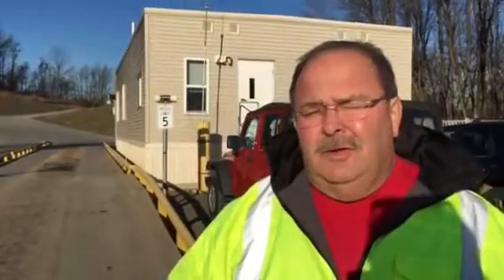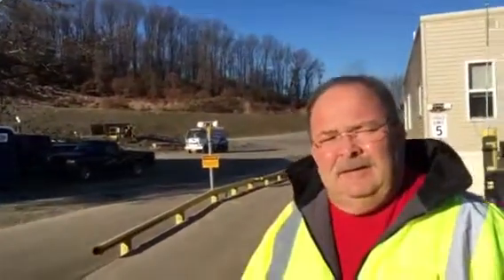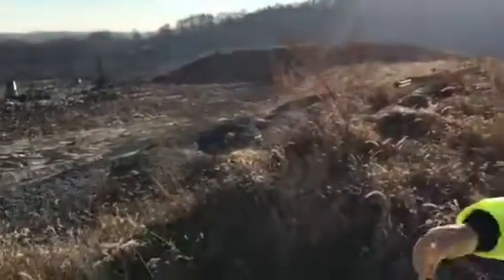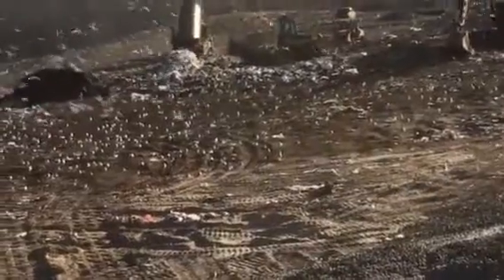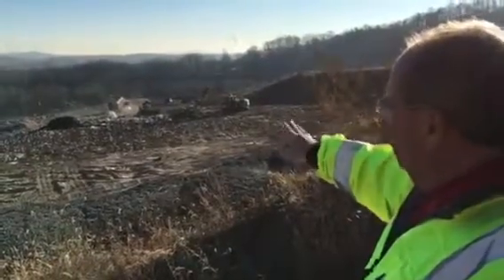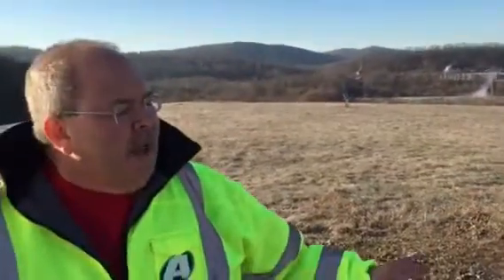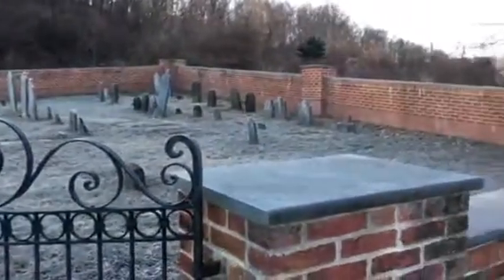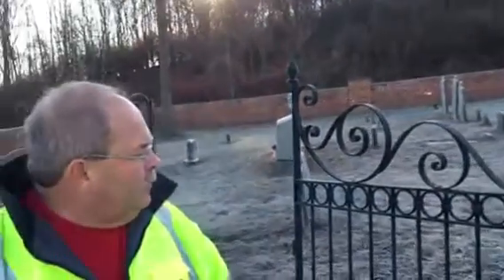Advanced Disposal - Business Spotlight